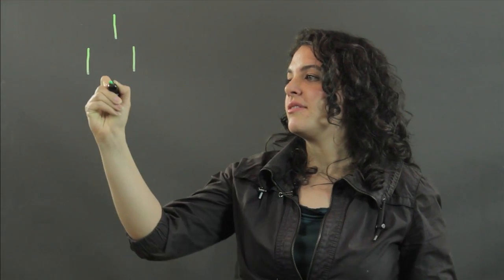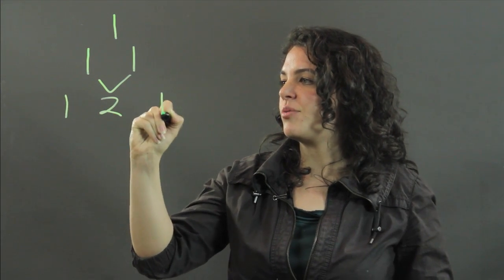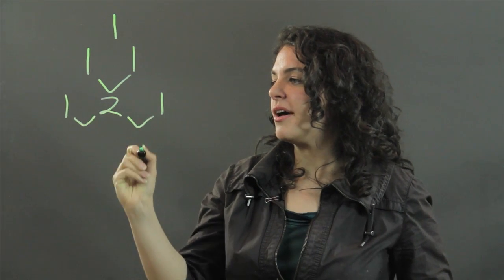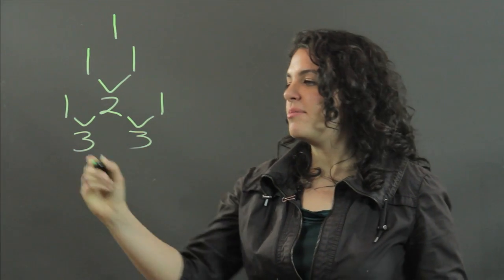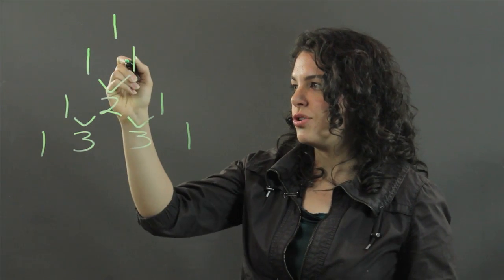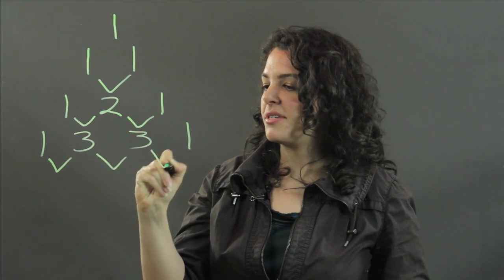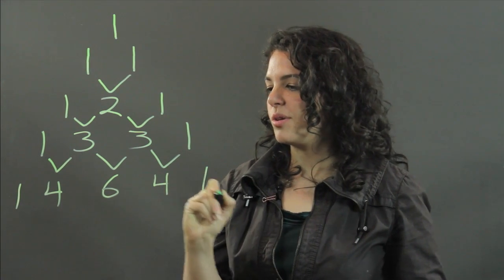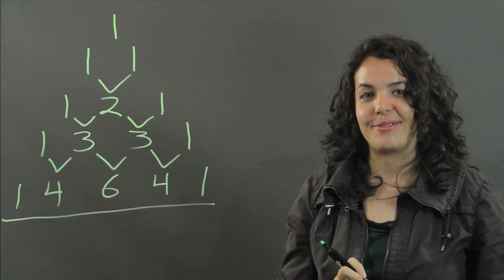What Are the 5th Lines of Pascal's Triangles? : Measurements & Other Math Calculations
The 5th lines of Pascal's triangles are designed to serve a very specific purpose. Find out about the 5th lines of Pascal's triangles with help from a physics professional in this free video clip.